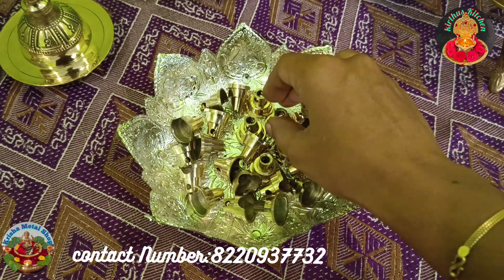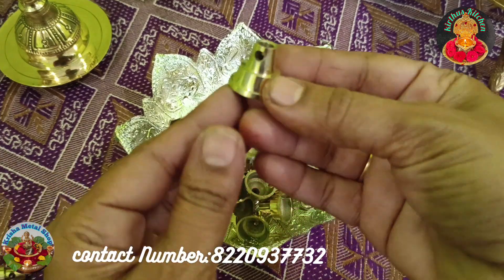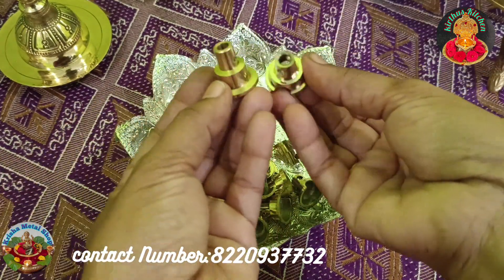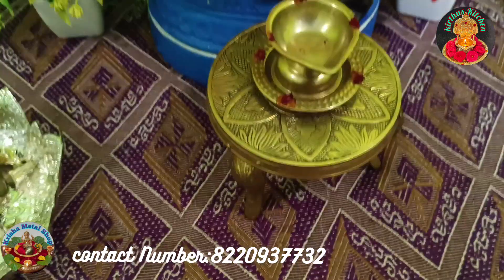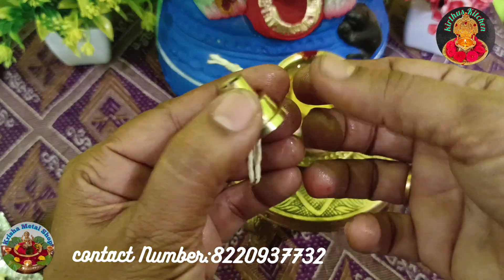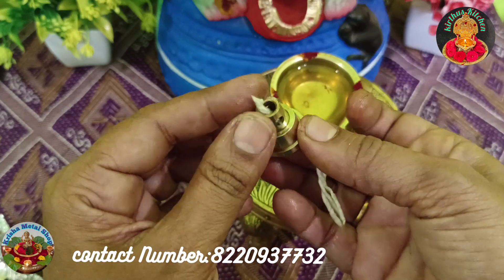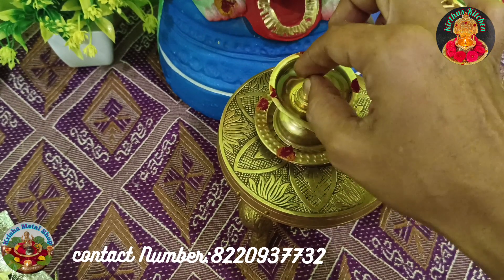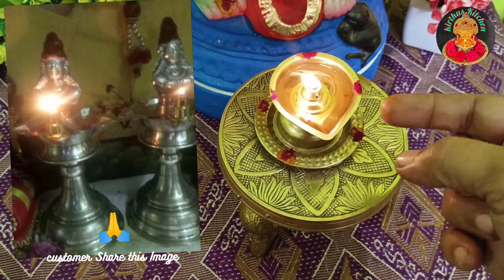✨இனி குத்துவிளக்கு Holder-ரை இப்படியும் பயன்படுத்தலாம்/useful poojatips/Wick Holder for deepam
இனி குத்துவிளக்கு Holder-ரை இப்படியும்  பயன்படுத்தலாம் /useful pooja tips/Wick Holder for deepam

kirthskitchen channel
My details